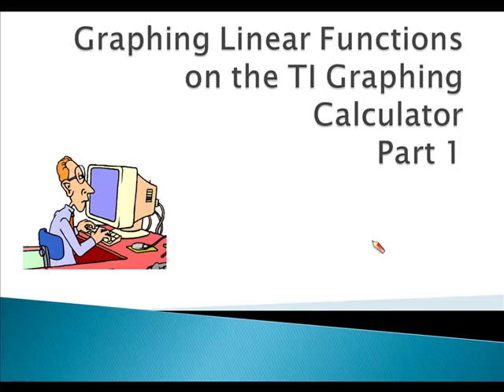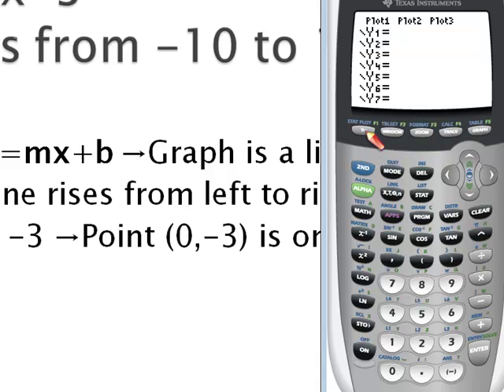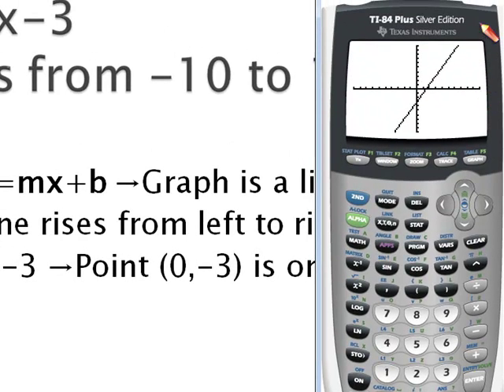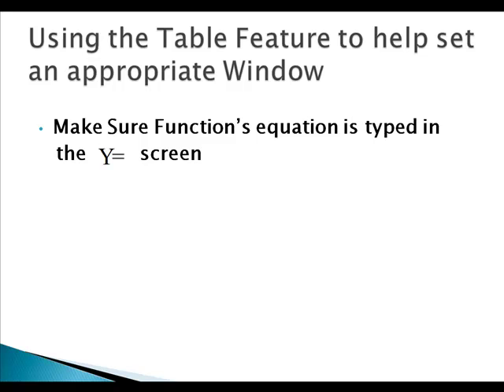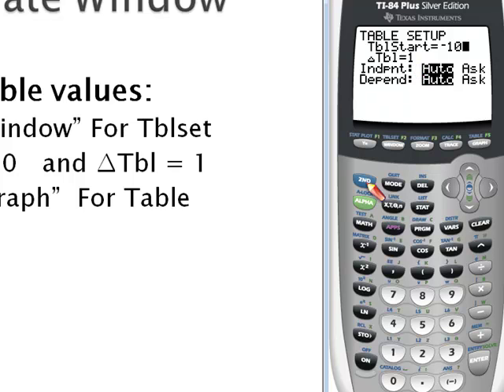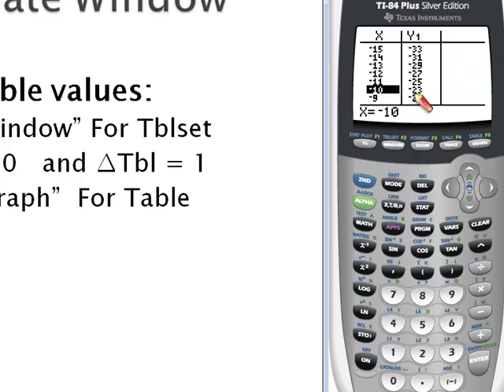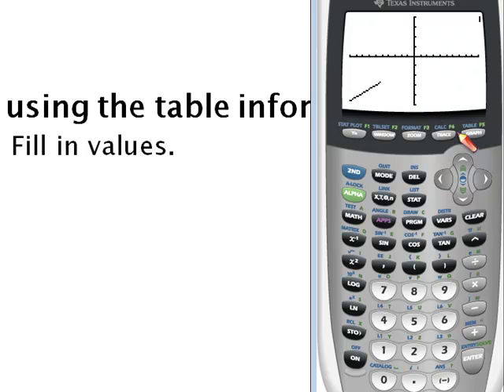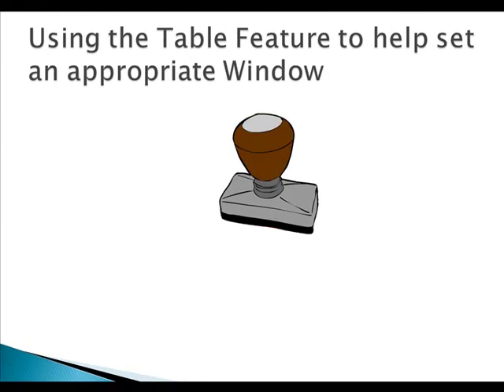Graph a linear function & find proper window 1